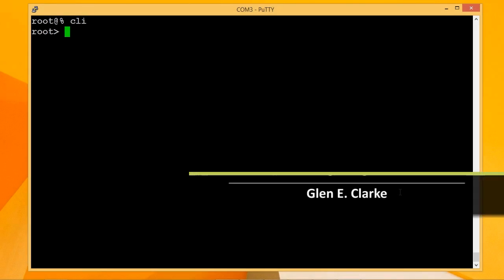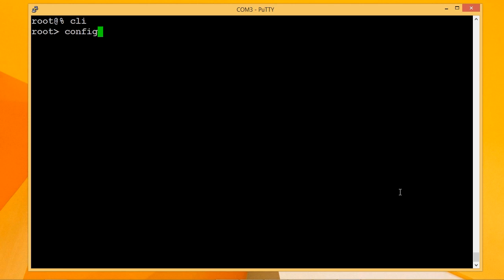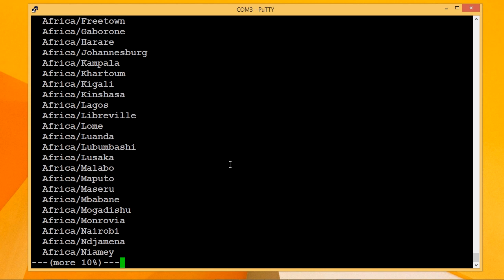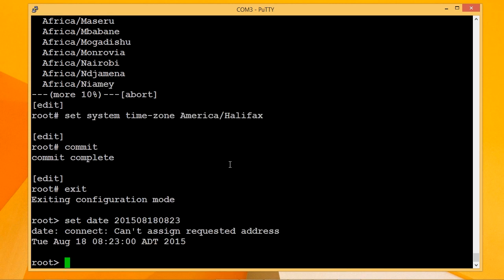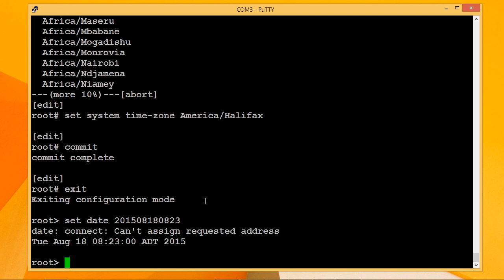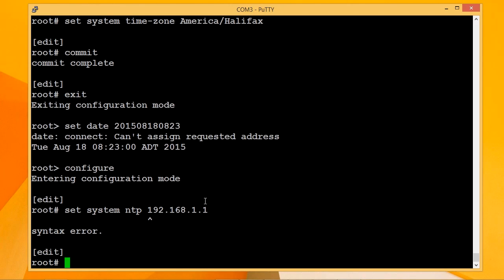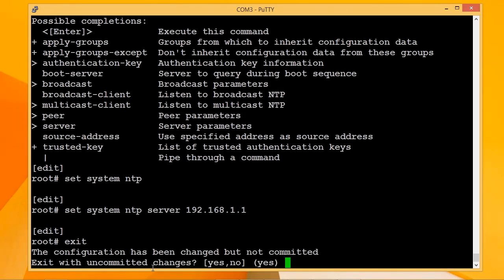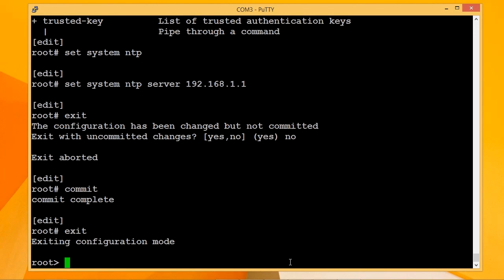31 NTP Config